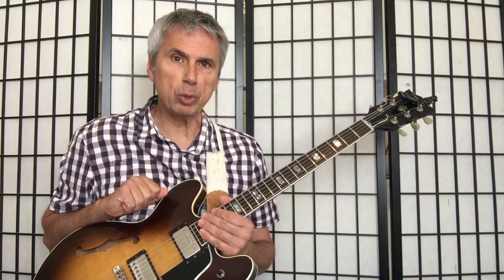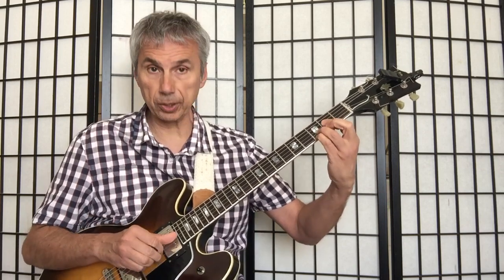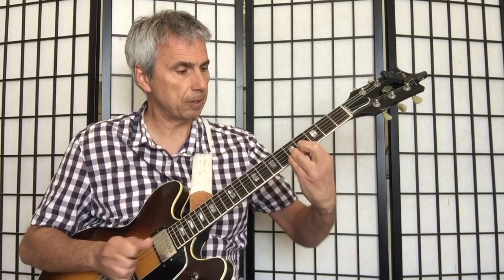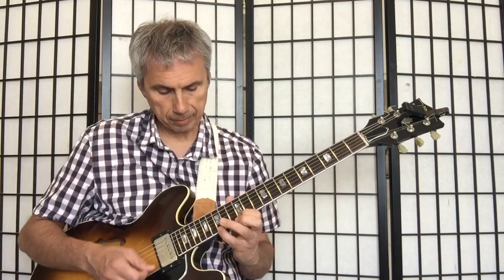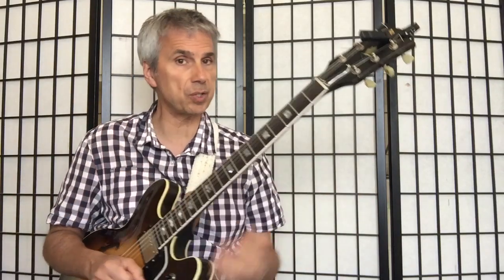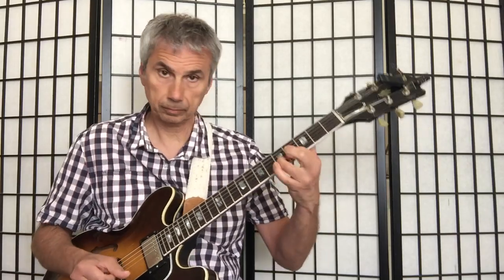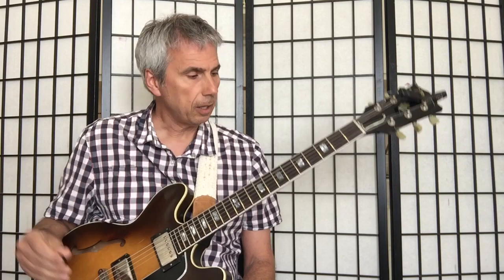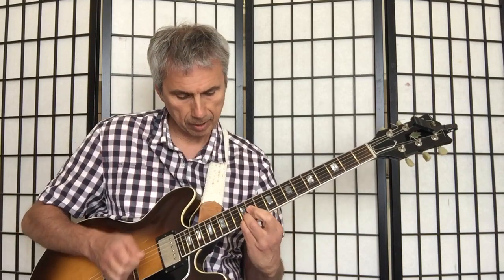Vlog #62 - Quartal Voicings To Harmonize the Pentatonic Scale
We are using here these simple 3-note voicings while harmonizing a G Major Pentatonic scale.

The resulting sound is G 6/9 or G LYDIAN if we play those chords over a G bass, or E DORIAN over an E bass.

Feel free to respond, comment, agree, disagree, ask your own questions, and/or submit your thoughts on upcoming episodes.

I am available for private lessons on SKYPE or FACETIME for more information on this topic, or on anything related to Jazz Guitar, Improvisation or Music Theory.

--Bruno